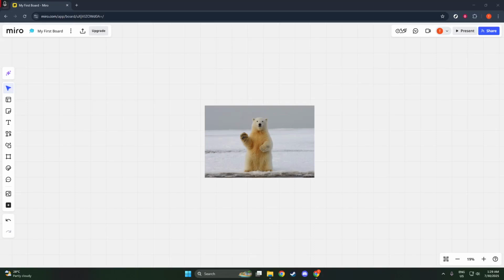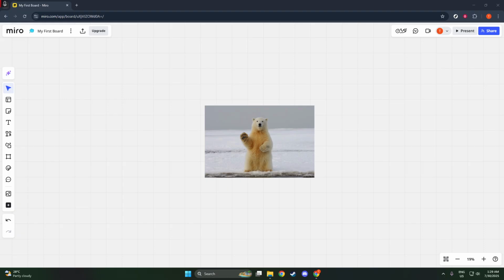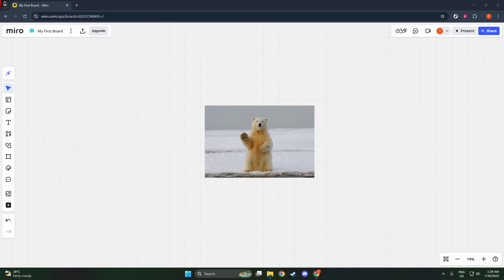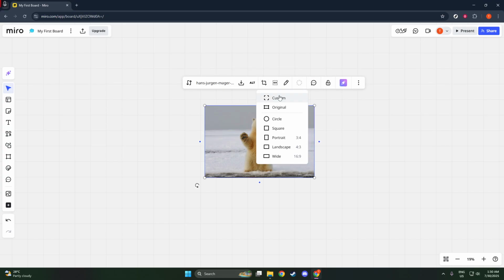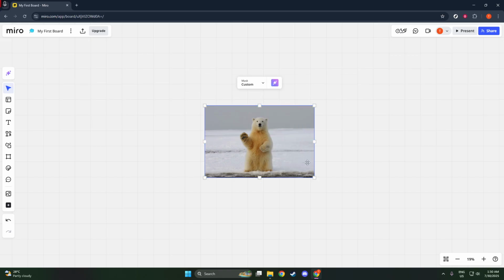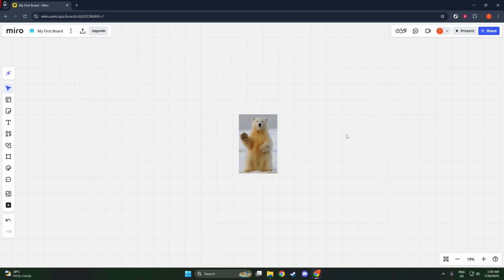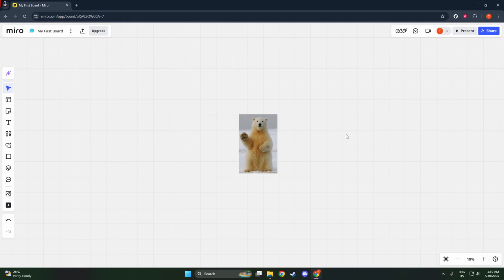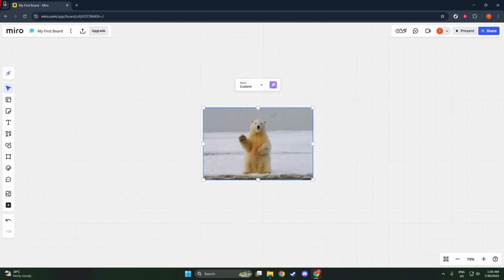How to Crop an Image in Miro [2026 Full Guide]